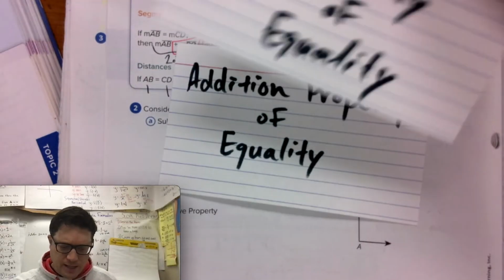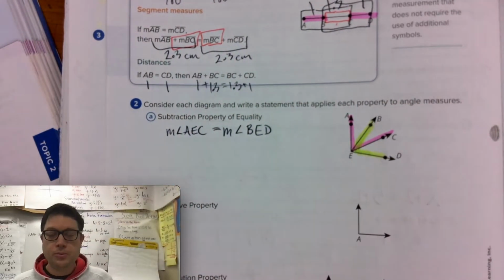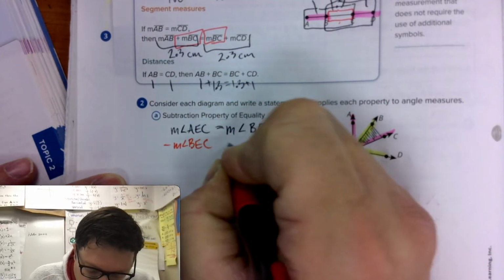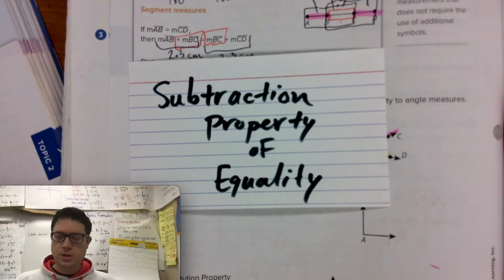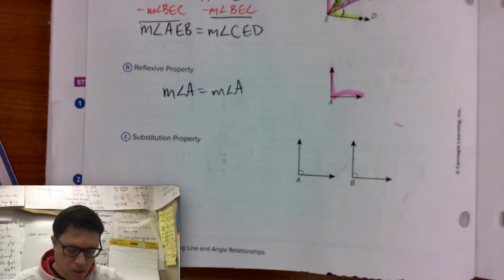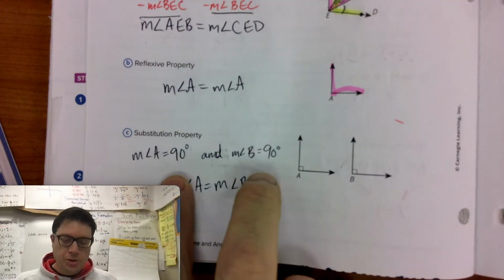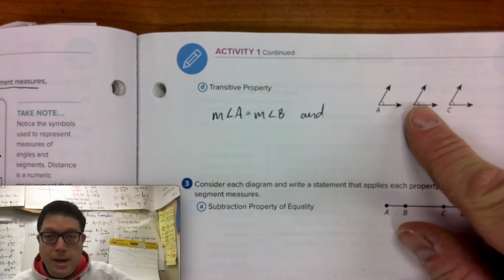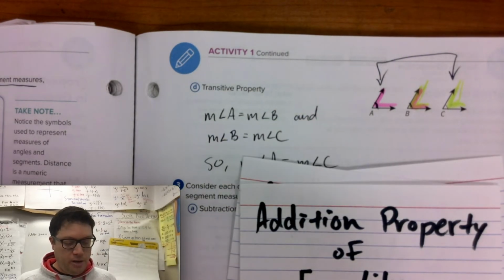Properties of Real Numbers in Geometry Angle Addition Notation Geometry pg 282 pt b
Properties of Angle Measures with real number properties of equality
Subtraction
Reflexive
Substitution
Transitive